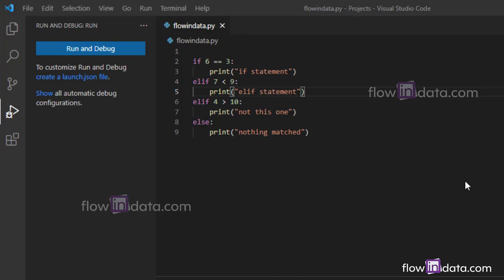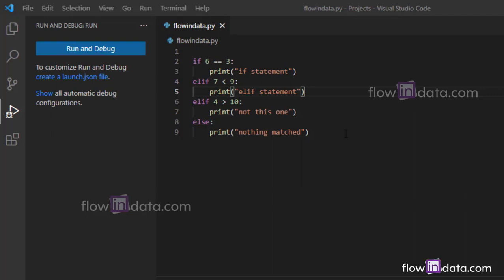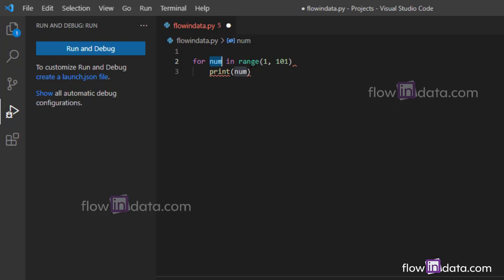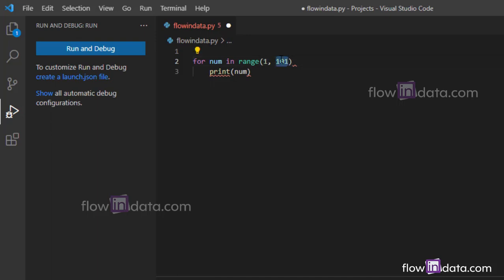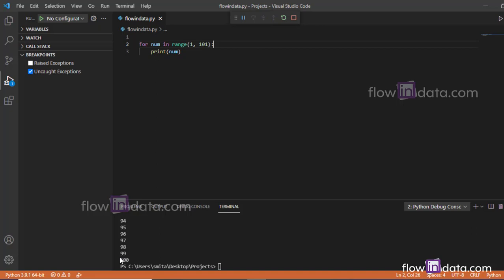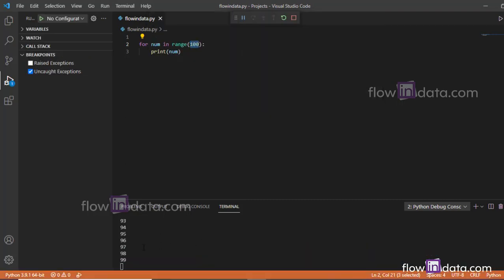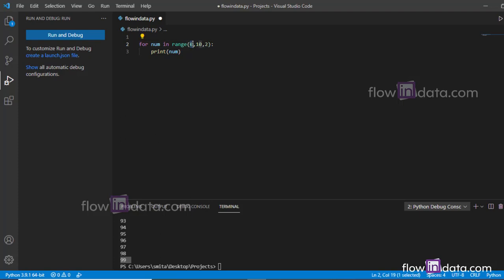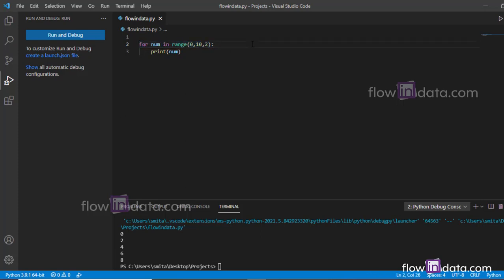8. For Loop Program in Python